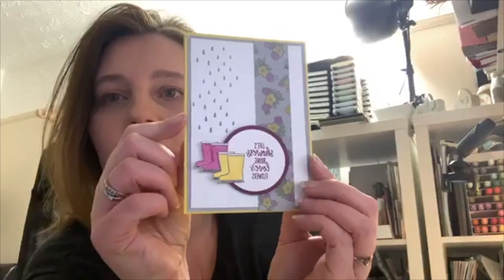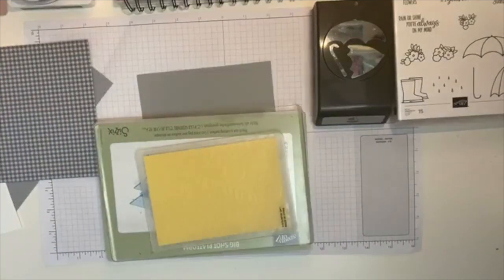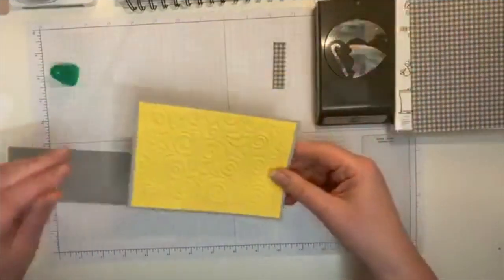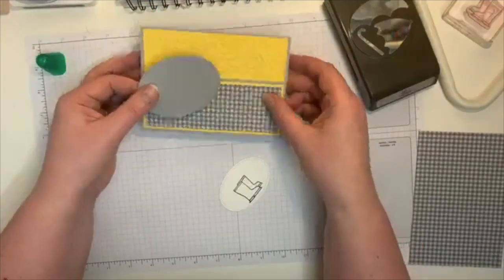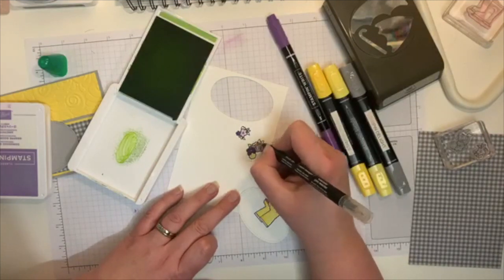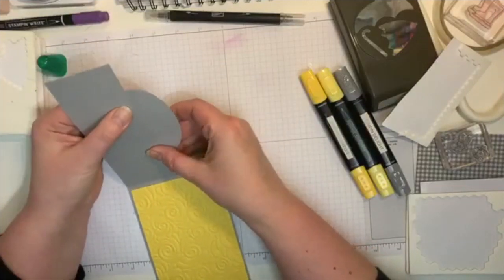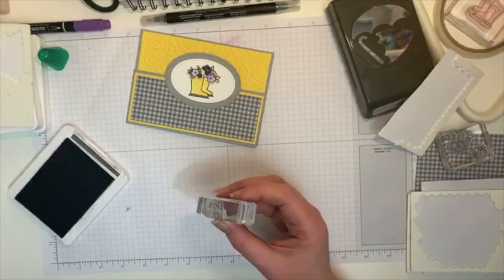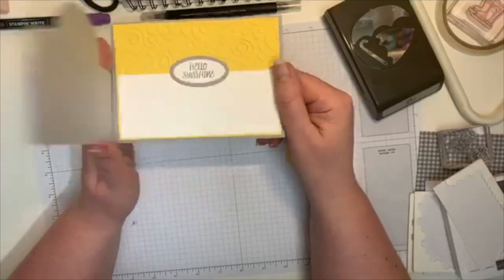Stable Door Fun Fold - Facebook Live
Learn how to make this fun fold with the Under My Umbrella stamp set. For project details and a list of items used please click show more below.

I've listed all the materials below so you can purchase them if you live in the Stampin’ Up! European countries – UK, Germany, France, Netherlands or Austria.

I’ve also listed all the places where you can find me! Please let me know if you have any questions.

Neutrals 6" X 6" (15.2 X 15.2 Cm) Designer Series Paper [146967] - Price: £10.25

If you don’t have a demonstrator and live in the Stampin’ Up! European countries, and would LOVE your own copy of the Mini catalogue - request one here and I will send one to you.

To join my team of stampin' senoritas for ongoing discount and a great business opportunity,

Crafty hugs,
Louise x